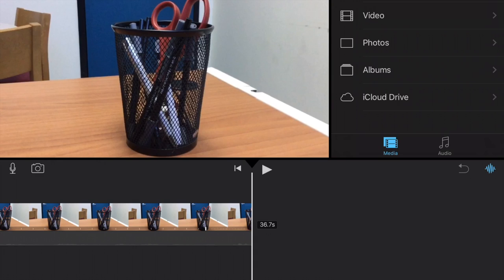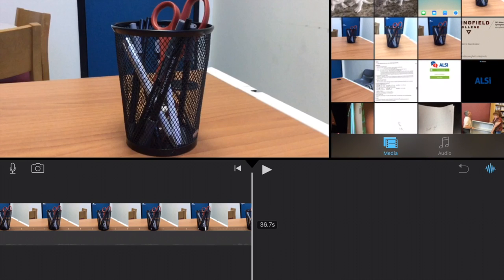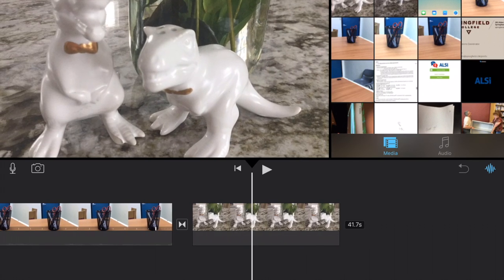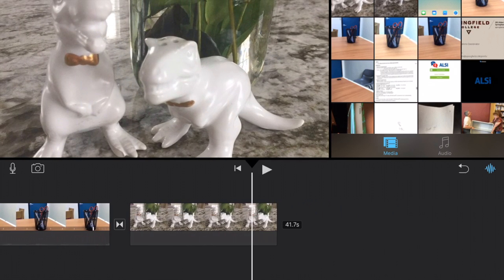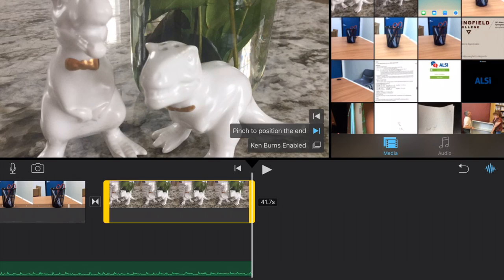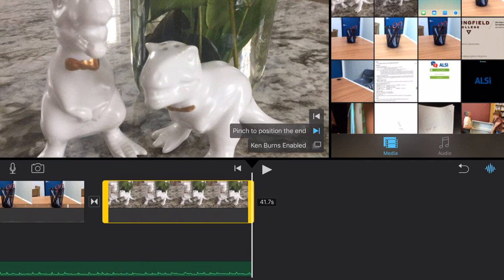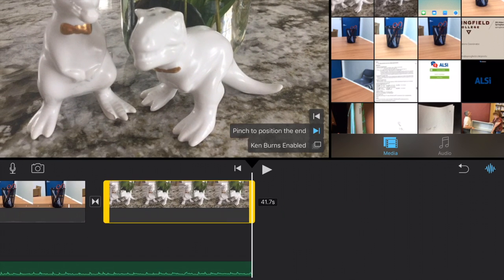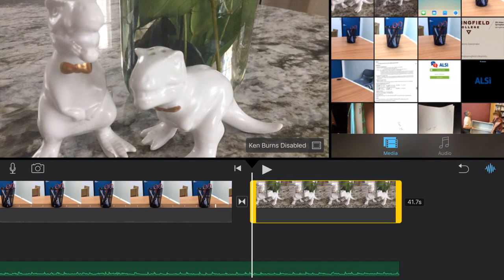Adding a Photo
Grab your iPad and take a seat in the director's chair! We'll be using iPad to shoot, edit, and export video using iMovie- all in one hour! Don't miss this great opportunity to learn one of the most powerful iPad apps.